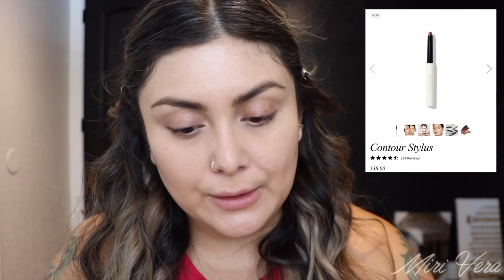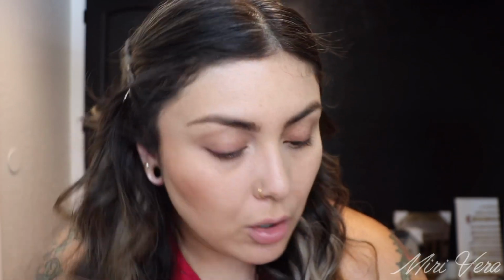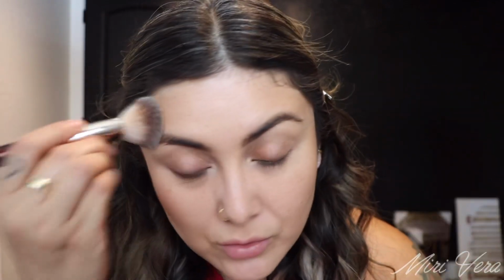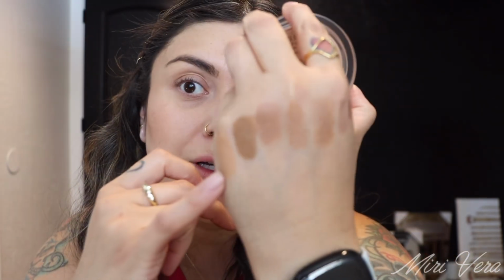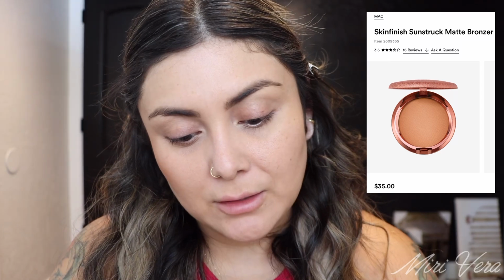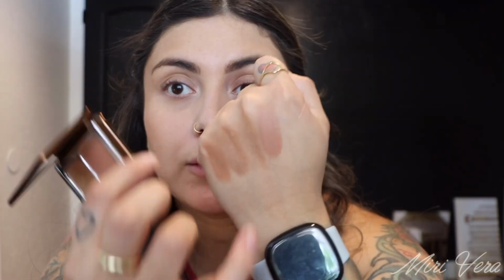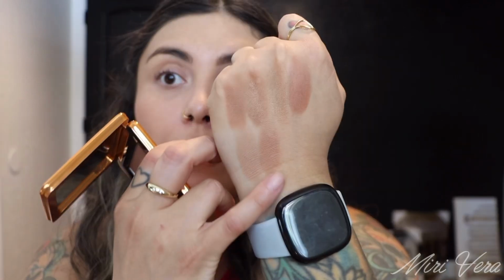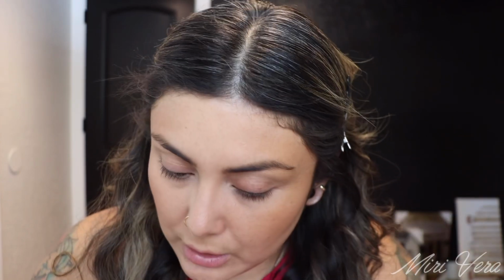ALL the bronzers I’ve bought in 2023! So far….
Skin type: normal with oily T zone
Foundation finish preference: natural
Age: 36

Hello my lovelies, apologies for my video being a day late. Some family left today and the rest tomorrow. I hope you enjoy me showing all the bronzers I’ve tried so far. I am missing two formulas that I’ve tried since I filmed this video. Apologies for that. Let me know if you’ve tried any of these formulas ⬇️

ELF luminous putty bronzer
Tarte maneater stick bronzer
GXVE beauty cream contour & powder bronzer
Chanel cream bronzer
Chanel travel cream bronzer
Vieve cream bronzer
Matte MAC bronzer
NARS talc free bronzer
Natasha Denona mini bronzer
Tom Ford bronzer
Haus labs bronzer
Surratt powder bronzer

Links to other makeup
Wayne Goss foundation
Anastasia Beverly Hills concealer
NARS pressed powder
Patrick Ta cream & powder blush she’s giving

Links to brushes
Refy Beauty brush
Sephora 99 brush
MAC 137
NARS bronzer brush